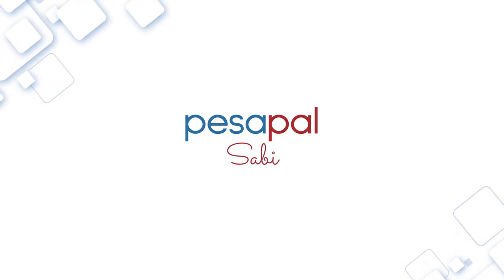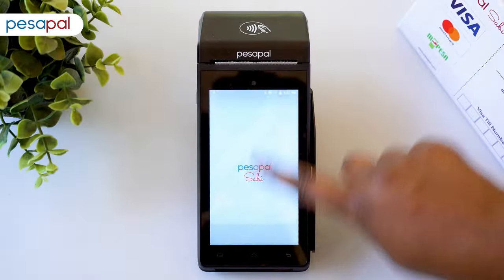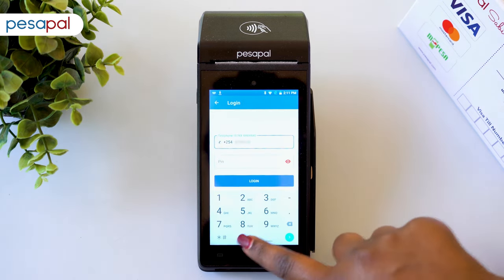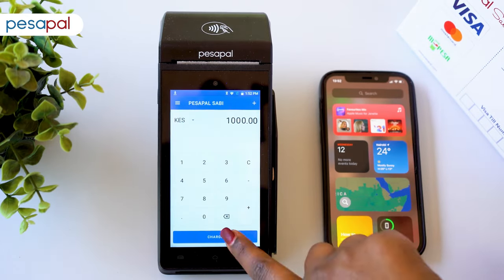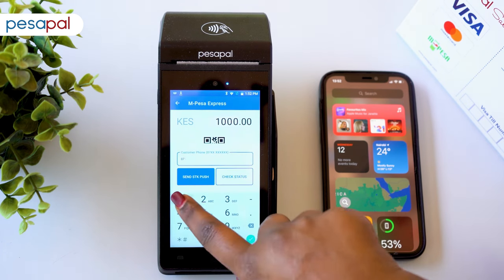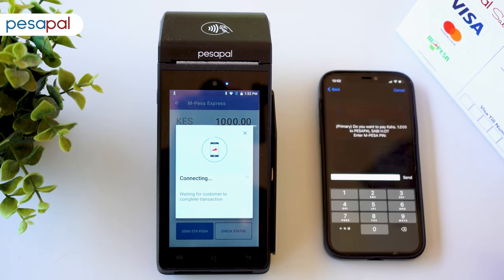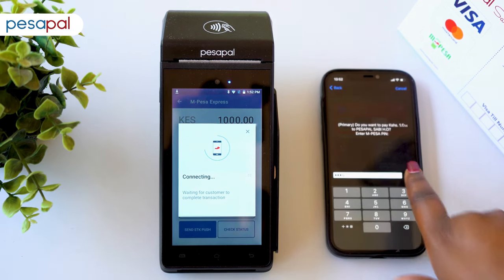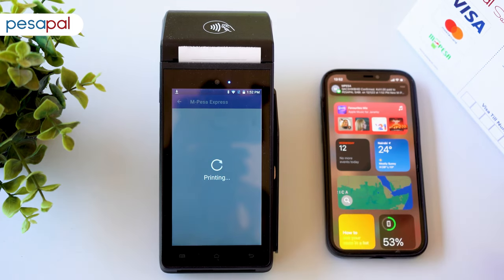How to Charge M-Pesa Express on Pesapal Sabi Smart POS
In this video, we’ll show you how to charge M-Pesa using the M-Pesa express function on your Pesapal  Sabi Smart POS
1. On your Sabi Smart POS, open the Pesapal Sabi app, and log in to your account.
2. Enter the amount to charge, then tap the charge button.
3. On the next page, select the M-Pesa express option.
4. Enter the customer’s M-Pesa number here and tap on send STK push button.
5. Your customer will receive a payment request on their phone.
6. Once they approve the payment with a PIN, your  Pesapal  Sabi Smart POS will automatically receive the payment.
You can choose to print the customer receipt here.